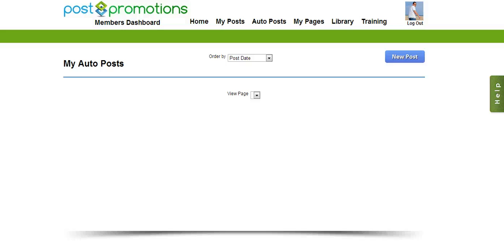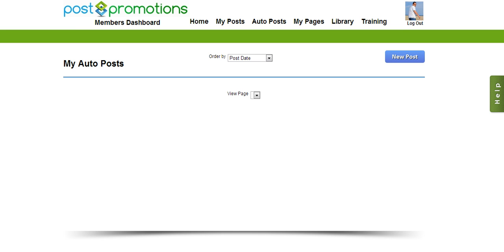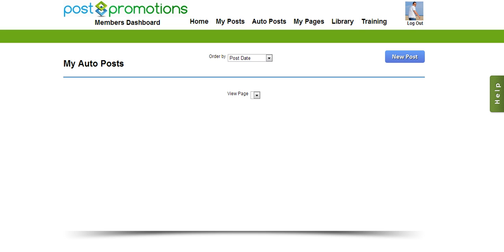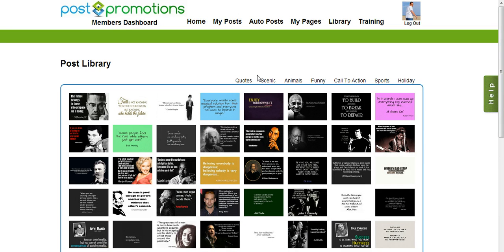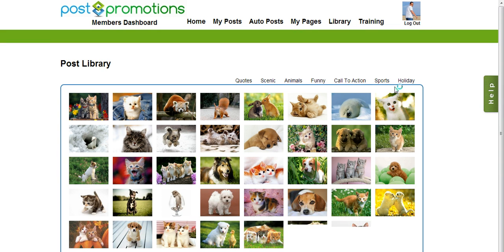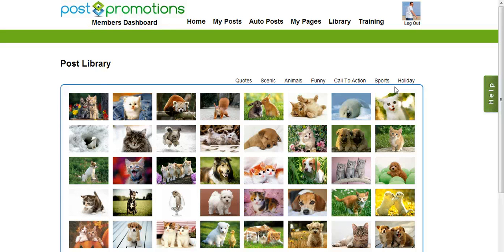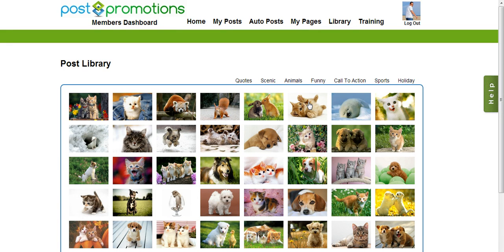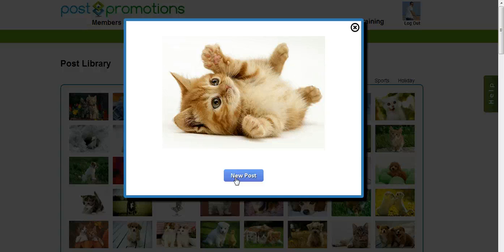Post Promotions Facebook post library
The Post Promotions system includes hundreds of free stock graphics for you to use on your fan pages.